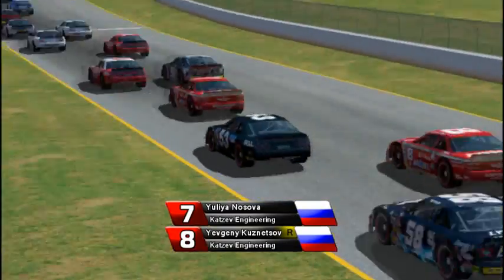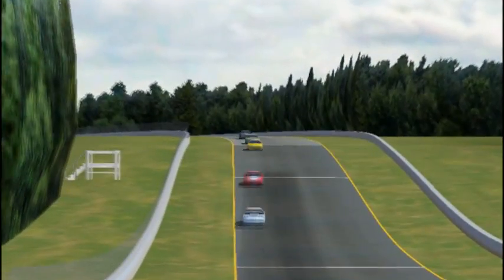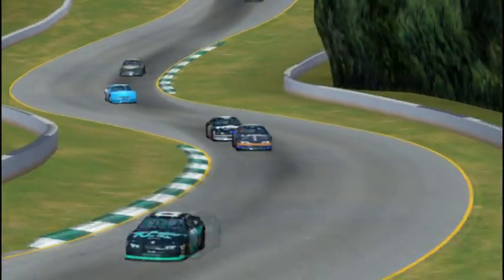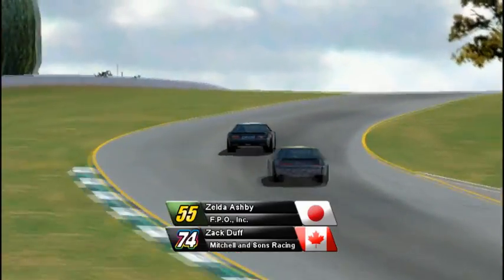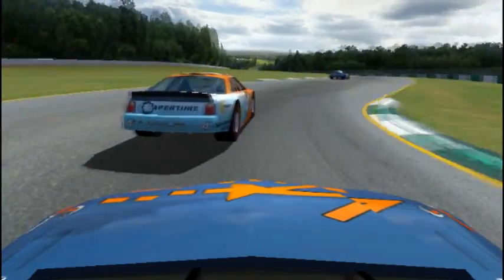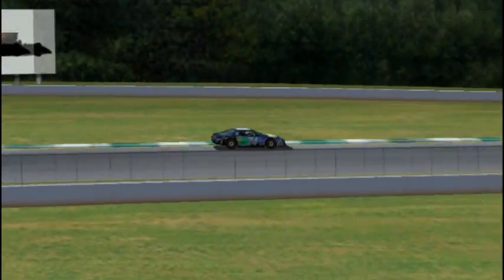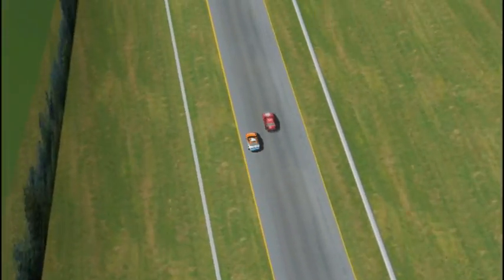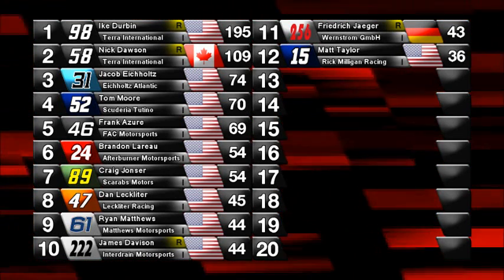2013 TM Master Cup Series: Round 03: Georgia (Road Atlanta)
The TM Master Cup series visits Road Atlanta. I had two mugs of tea before recording the commentary, and I think it shows... 8)